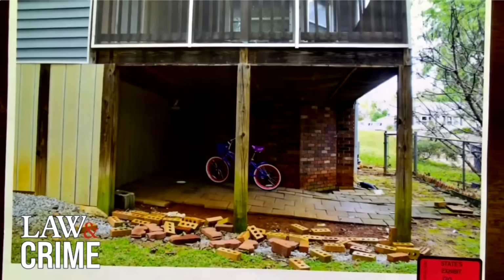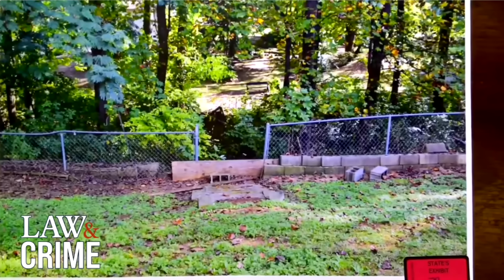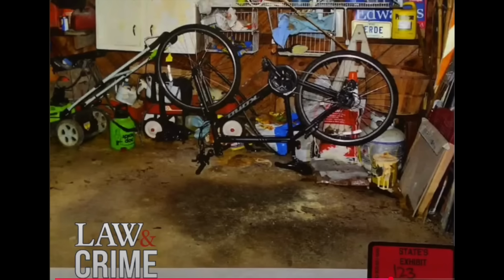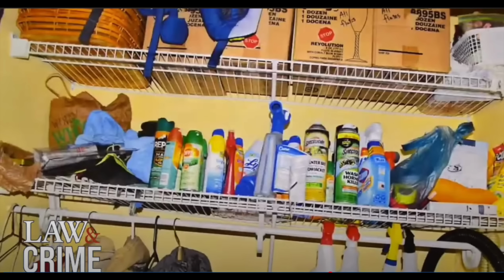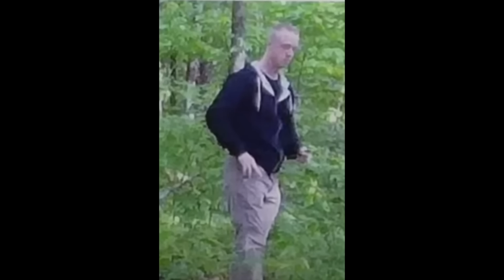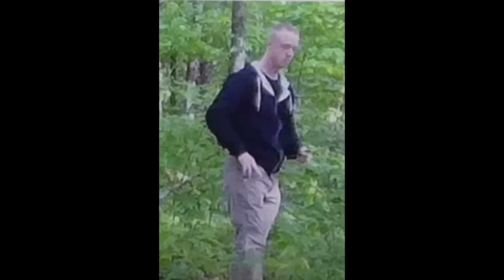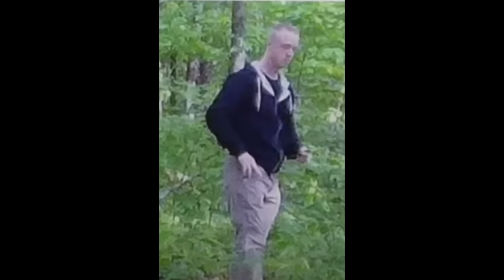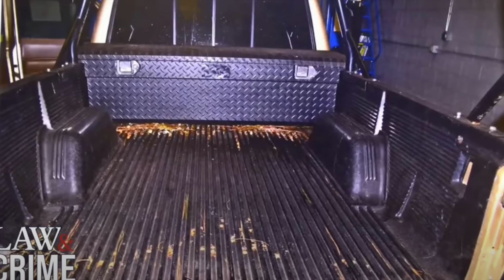RECAP Rose Petal Murder Day 2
Day 2 of testimony - we hear from crime scene investigators, Christina's sister, and more

(Weekly lives and private message board)